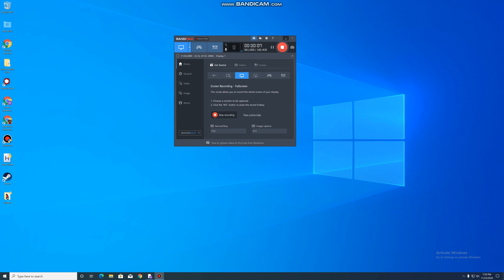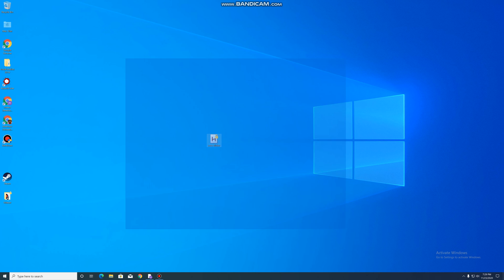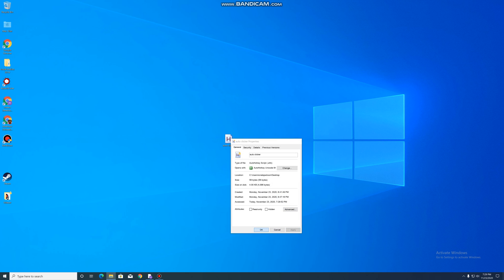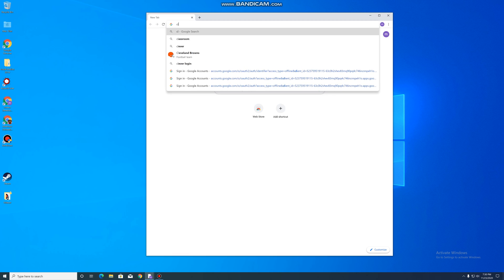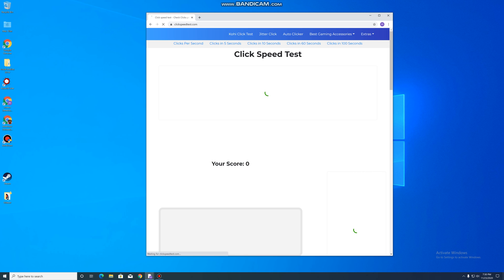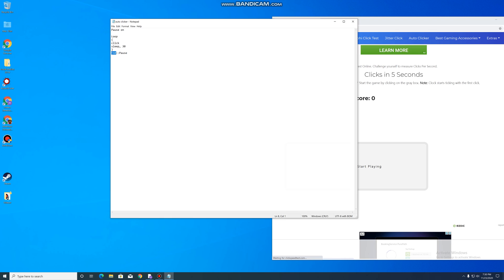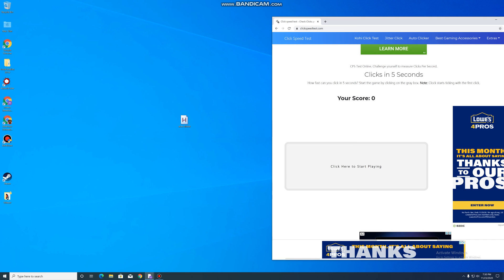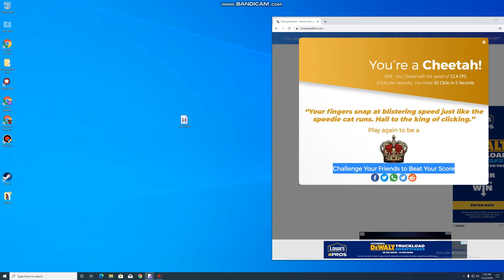How to make a ahk Auto clicker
Or just download it